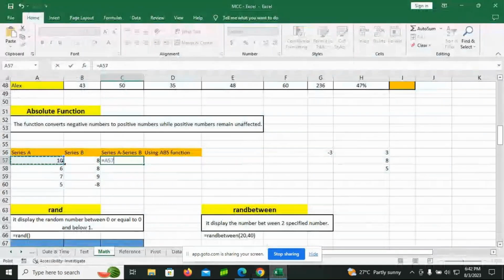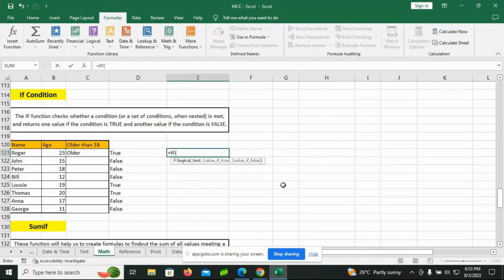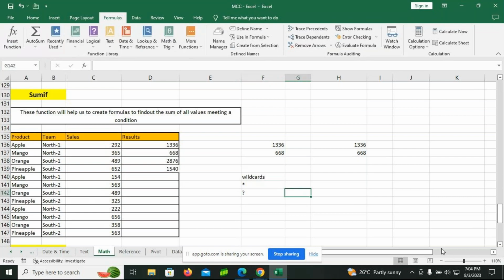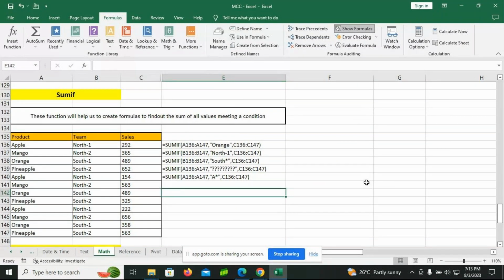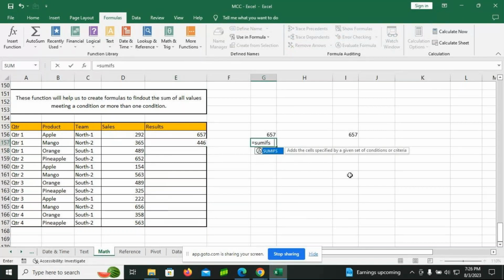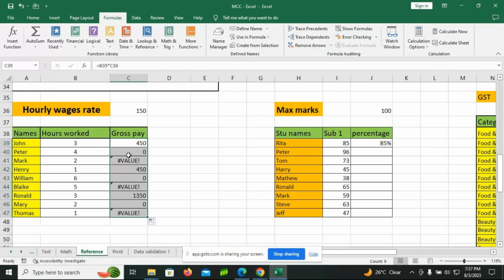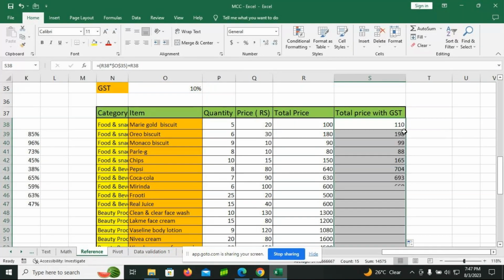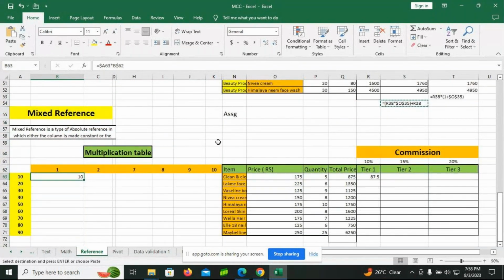Prabhavathi FM 3rd Aug Mcc